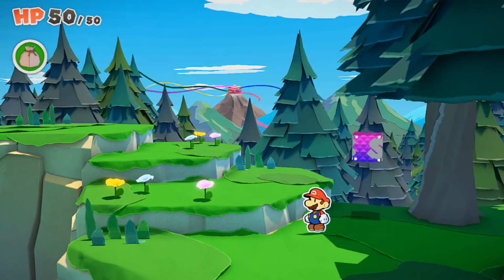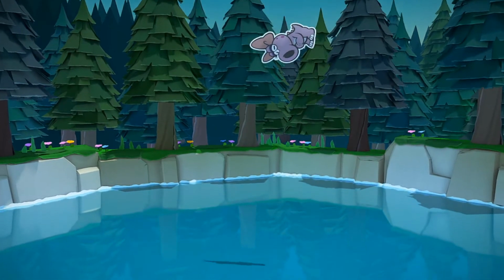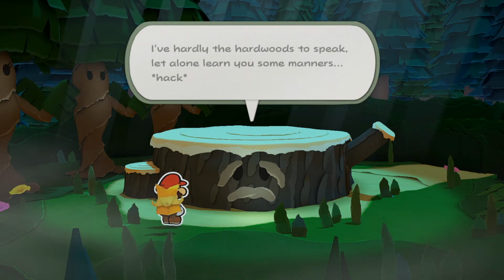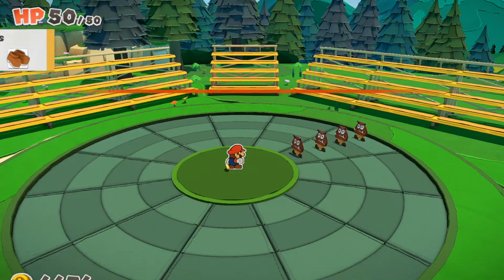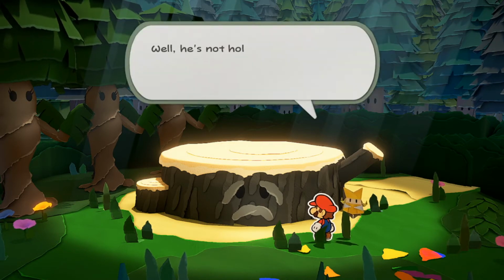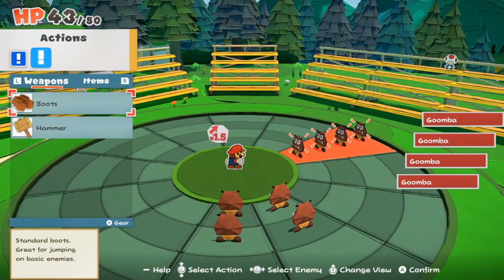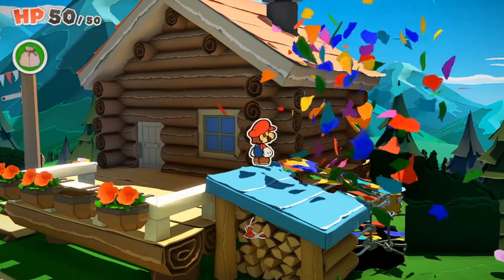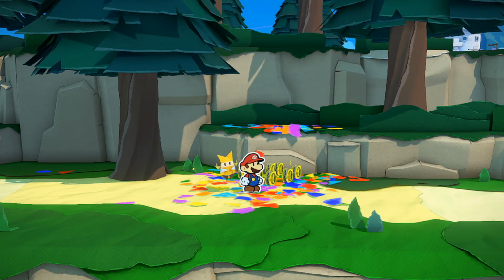Exploring Whispering Woods ep 2 Paper Mario The Origami King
Welcome back to my let's play on Paper Mario The Origami King. Remember to go and watch SYLENT Link here: